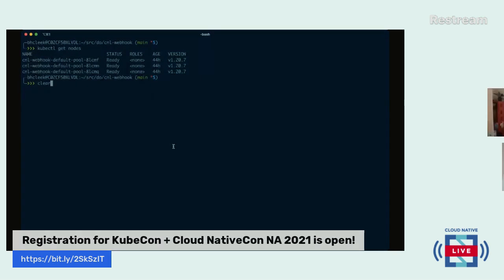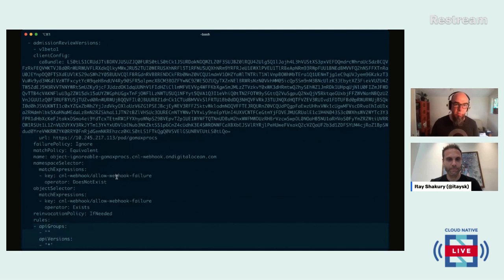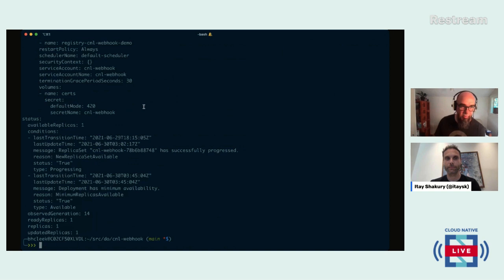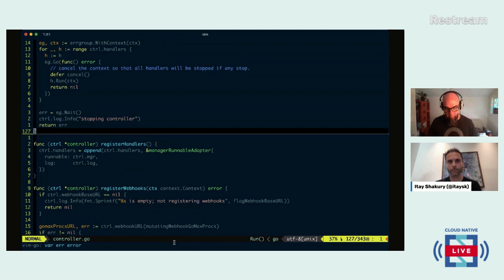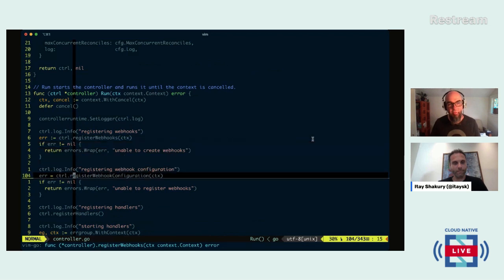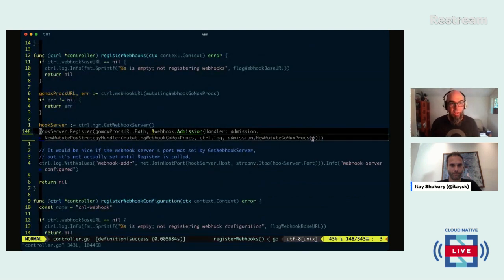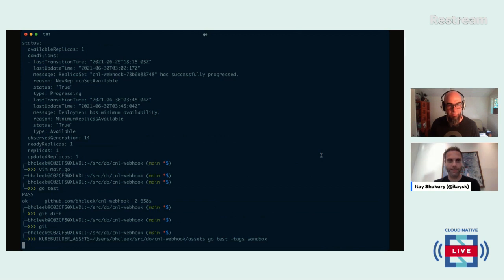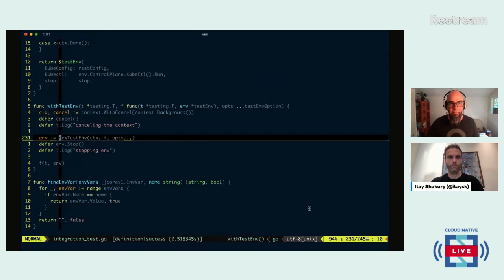Cloud Native Live: Improving the Kubernetes experience - eliminating toil and tribal knowledge